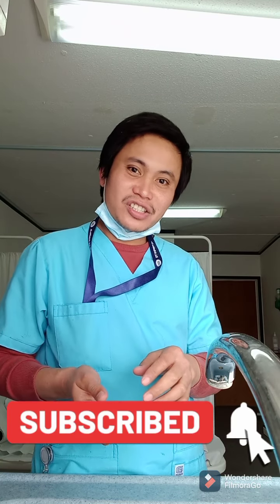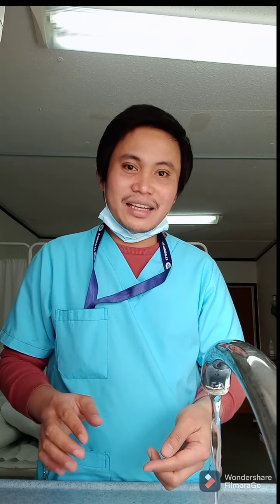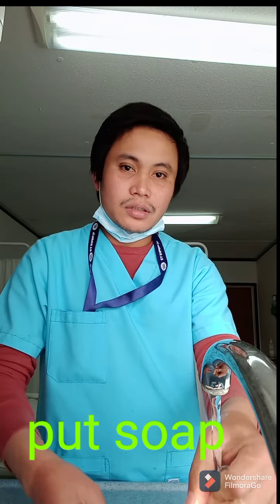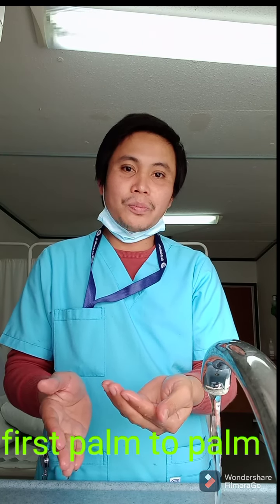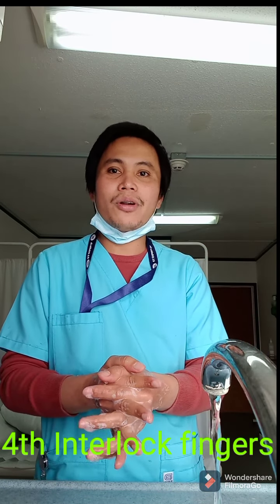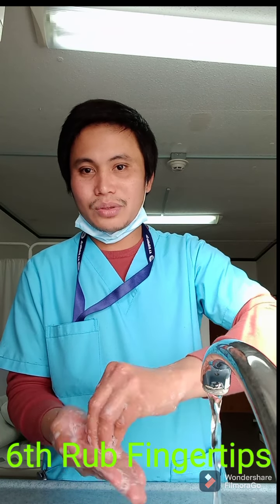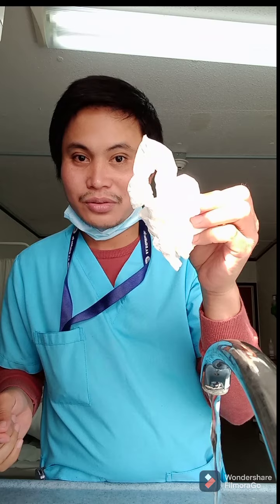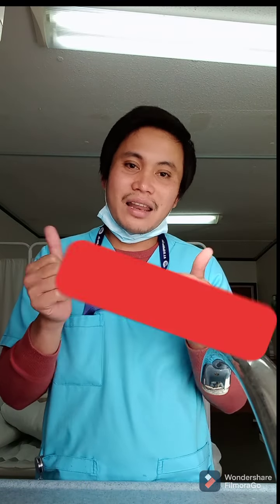Seven Simple Steps How To Do Proper Handwashing